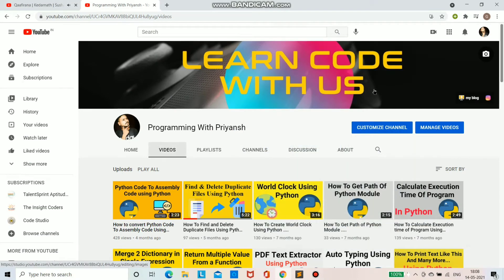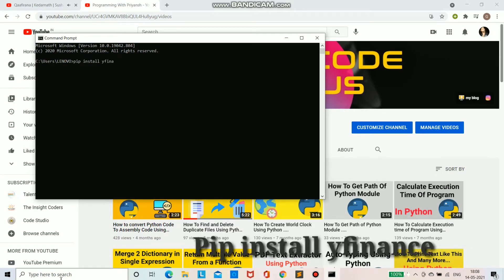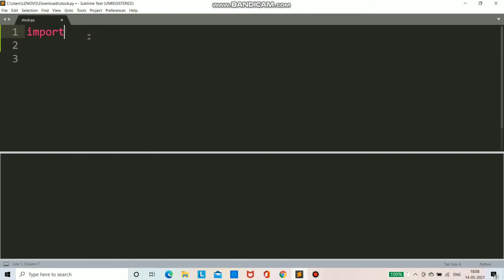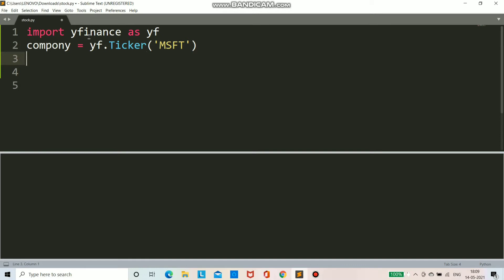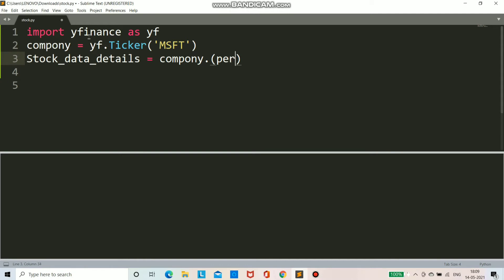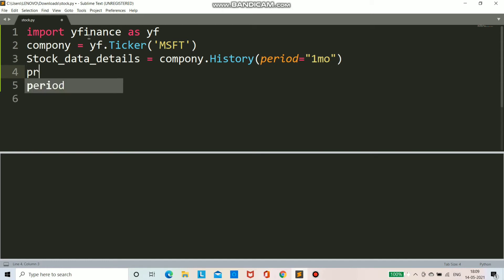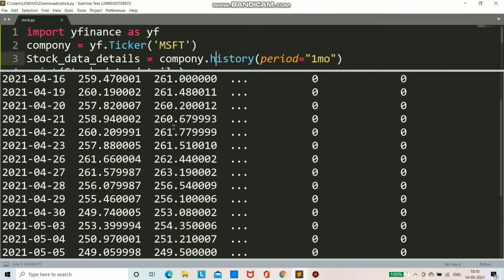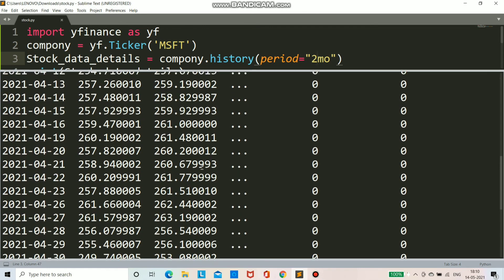How To Get Stocks Details Using Python Program | Yfinance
Hey Guys in this video i have told about how you can get stock details using Python within 2-3 lines...